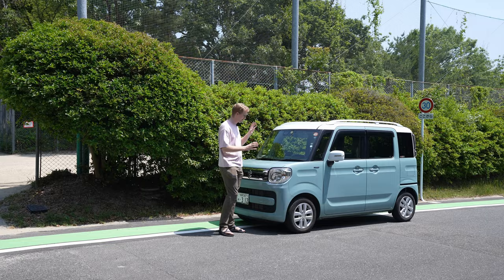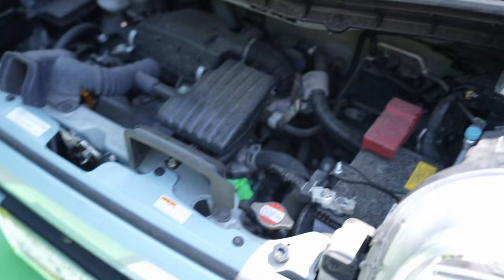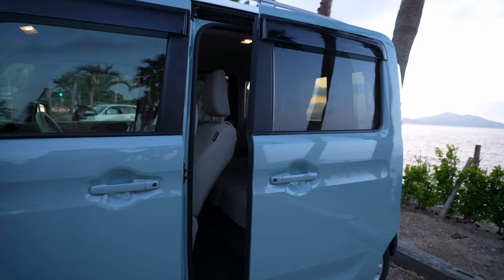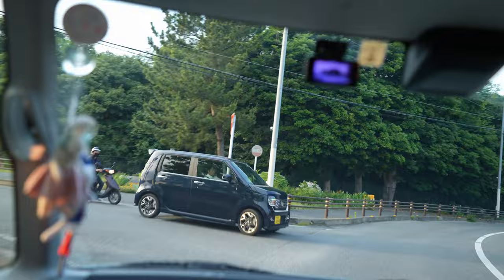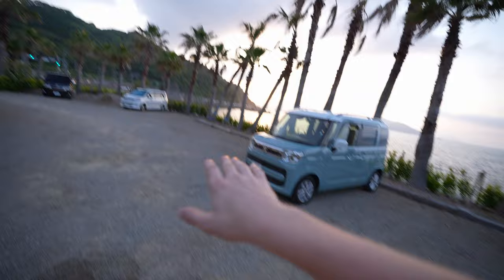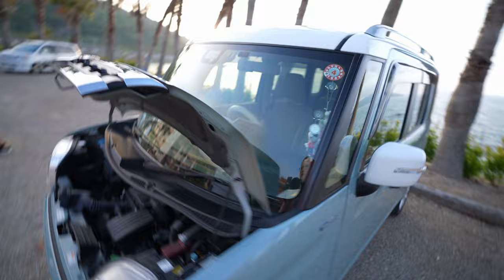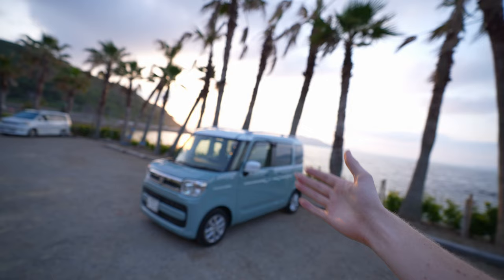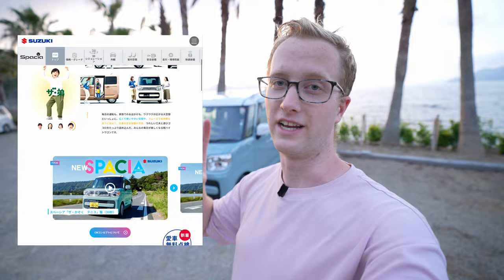Japan's UGLY BOX Cars: EXPLAINED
In this video, James Ricks breaks down the history of the Japanese Kei Class cars, and explains why these micro-cars are so popular among Japanese consumers. He also explains why you should or should not buy one of these boxy looking fishbowls if you are currently deciding between types of cars in Japan. He also talks about what driving in Japan is like, and the pro's and con's to the different types of cars that are available here.

If you have considered importing a Kei car, you should know what the older ones are like, as well as what the newer ones could offer, so you can determine whether now is the right time to make the purchase or not. If you are wondering how to buy a used car at an auction, this may not be covered in this video, but you will want to subscribe as I will be doing just that and importing them into the United States or any other country for that matter. The car in this video is the Suzuki Spacia, but similar car models include the autozam az-1, suzuki alto, suzuki hustler, daihatsu tanto, subaru 360, daihatsu mira, subaru sambar, honda N-Box which is one of the most sold cars in Japan, daihatsu hijet, daihatsu cast, mitsubishi minica, suzuki mighty boy, suzuki alto lapin. Are kei cars legal in the united states? Are kei cars safe? Kei car Restrictions? what is the best kei car? Why are kei cars illegal in the us?

If you want to stay updated with more frequent adventures, follow James on Instagram: @james_ricks_official